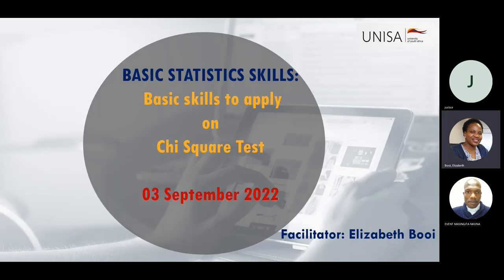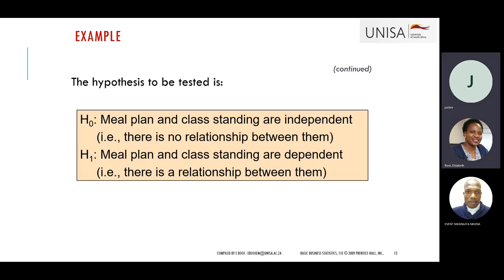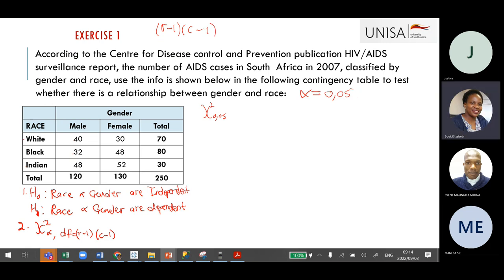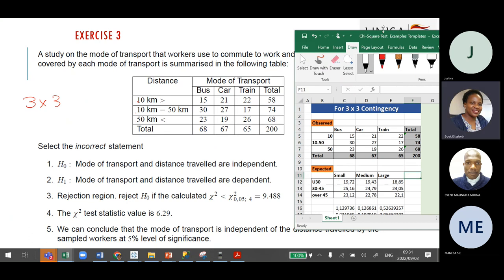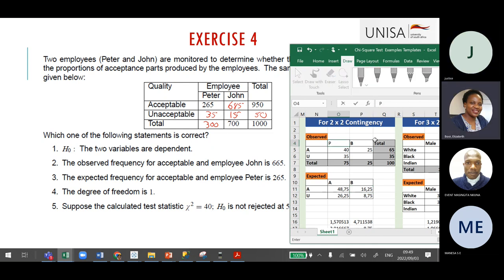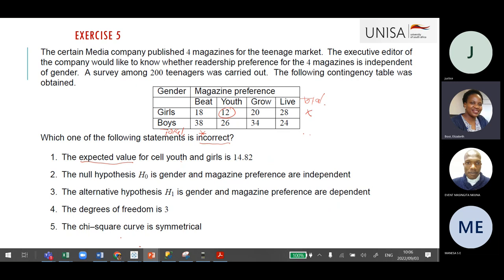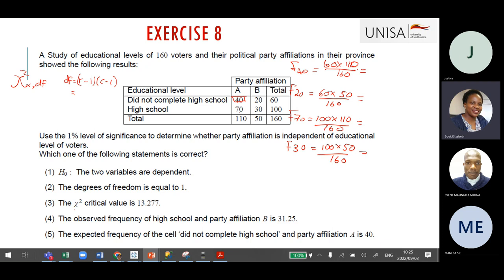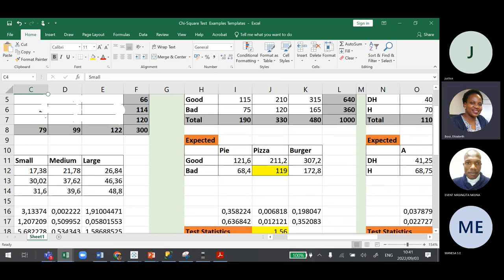Basic Statistical Literacies 3 Sept 2022 | Chi-Square Test for Independence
Basic Statistical Literacies STA1501; STA1510; STA1610